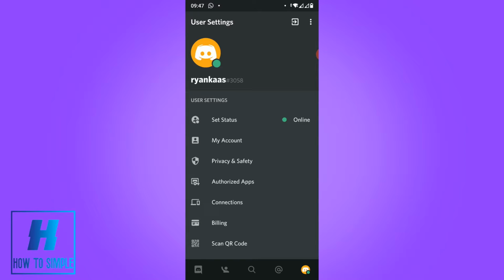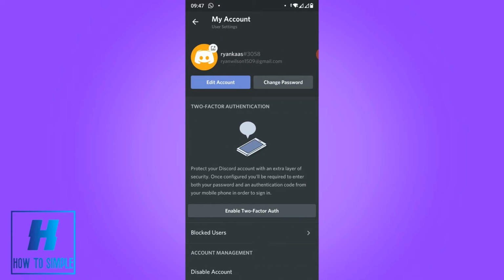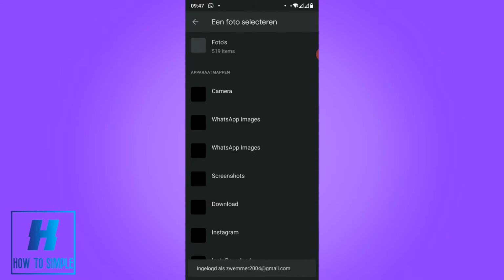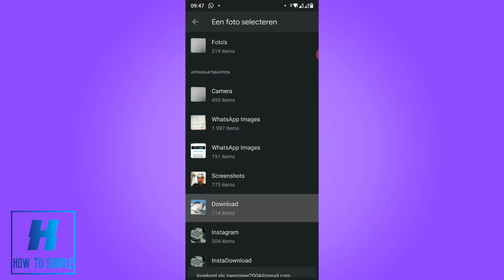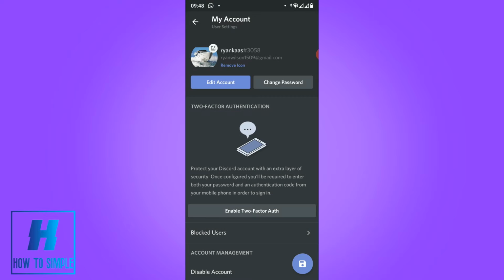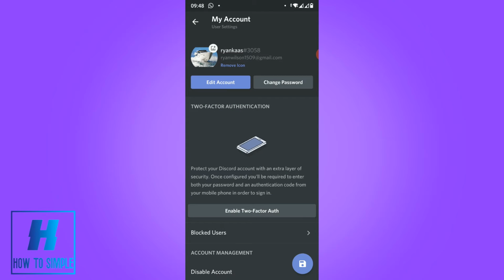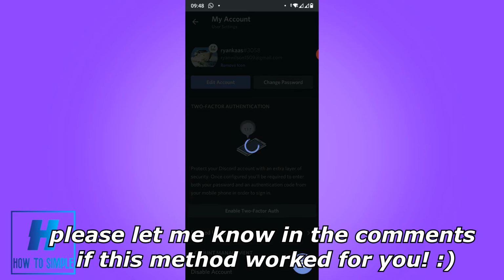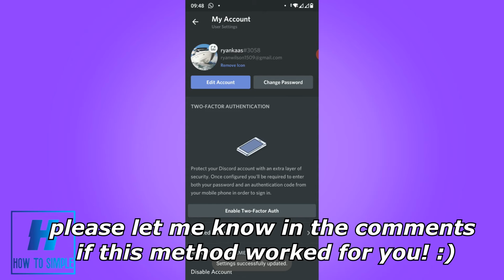How to Add Profile Picture on Discord Mobile! (2025)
How to Add Profile Picture on Discord Mobile!

In this video I'll show you how to add discord profile picture on mobile. The method is very simple and clearly described in the video. Follow all of the steps in the video, and add your discord profile picture on mobile.

1. go to discord
2. go to settings
3. add profile picture

That's how you can add a discord profile picture!